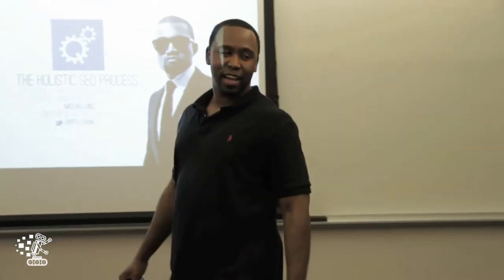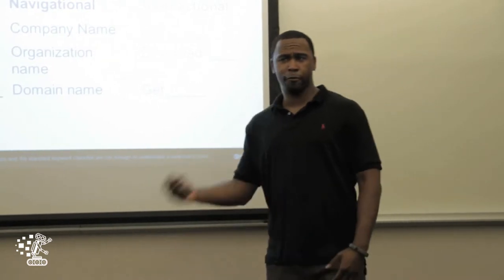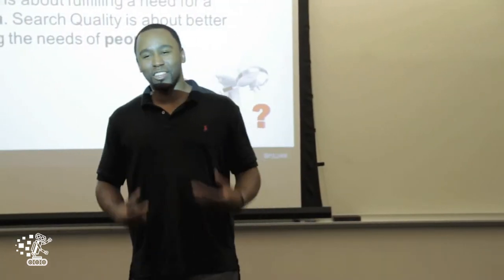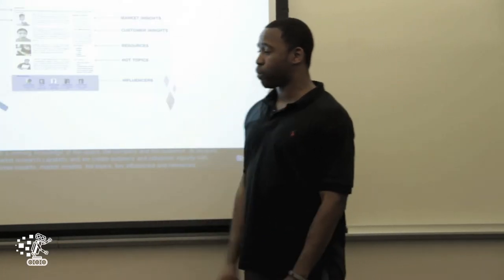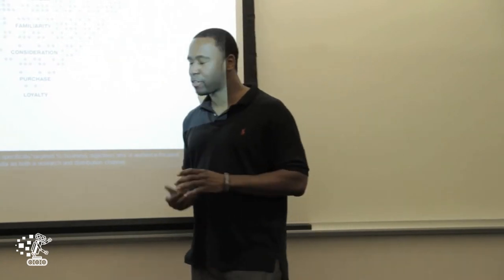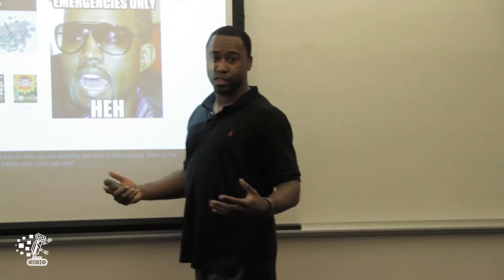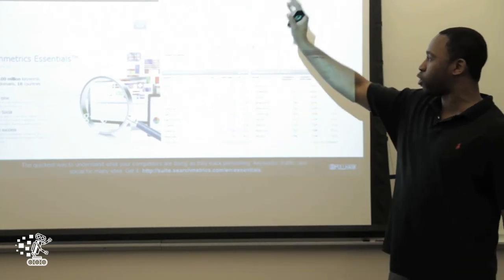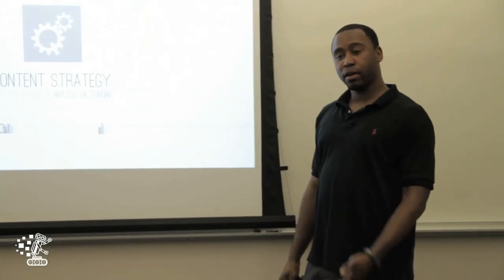Stop Being Kanye: Mike King Explains Holistic SEO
SEO has become a big picture initiative, yet most businesses still operate in silos. Affectionately referred to as the SEO's Don Draper, Mike King (@ipullrank) explains how to think about your SEO holistically and accomplish exponential growth for your business.